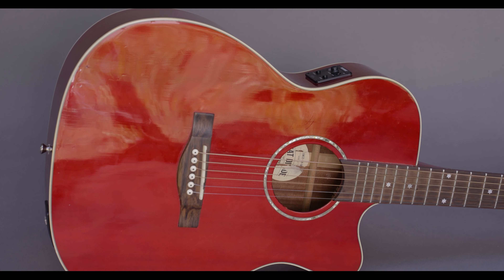New guitar tech! (2021)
Jonah is in for a huge surprise with the new Shabun instrument technology. sounds great looks great and plays great. what more could you want from a hollow piece of wood with some pickups in it?